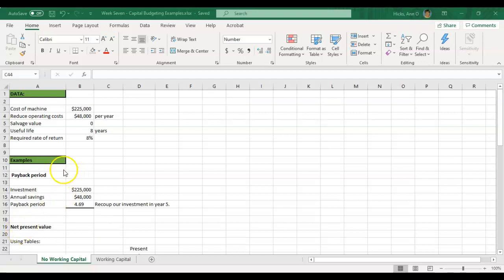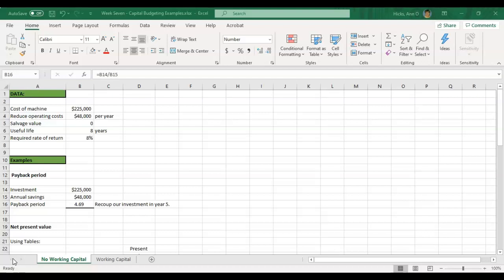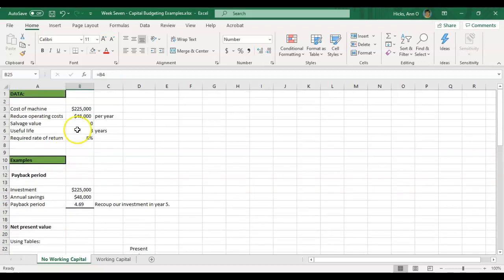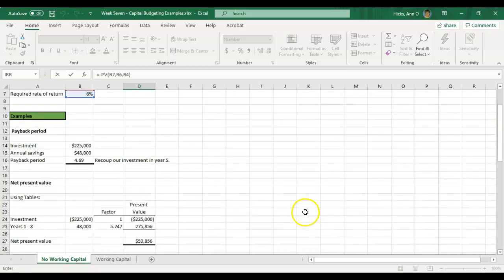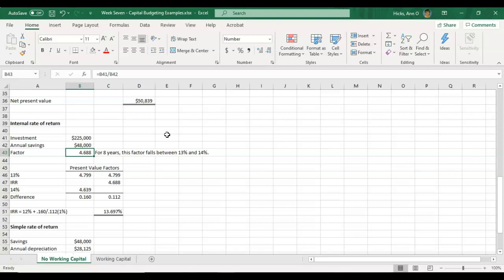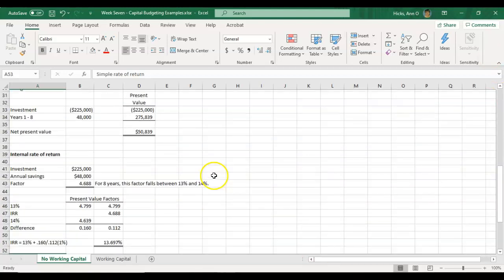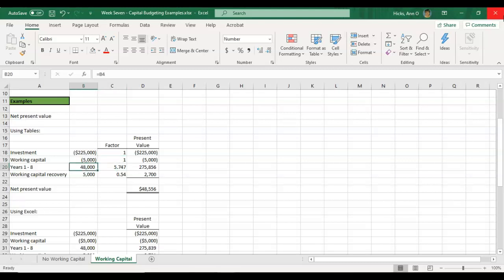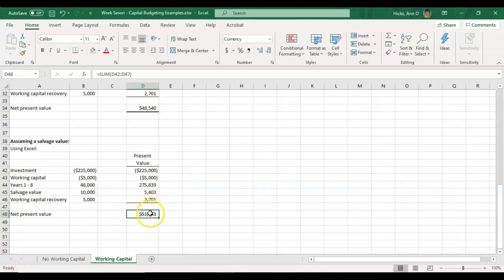Week Seven - Capital Budgeting